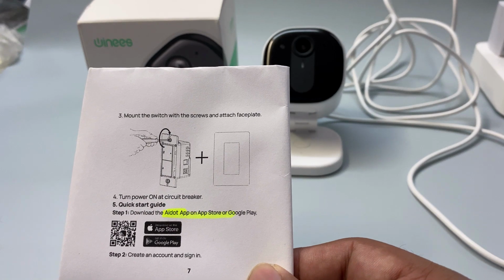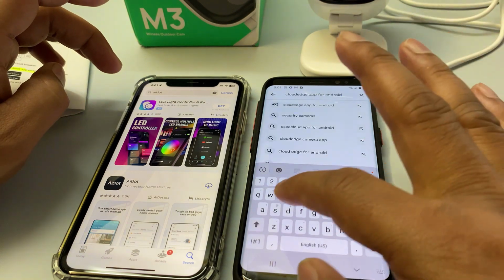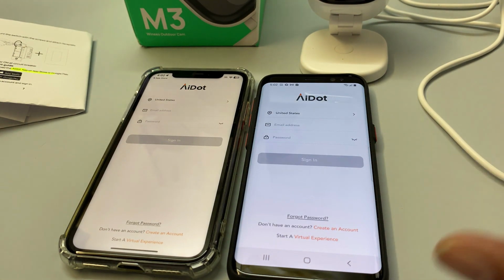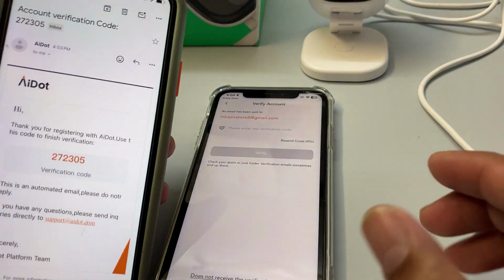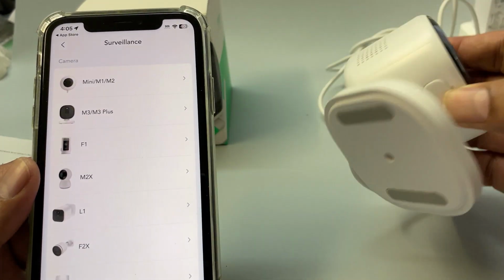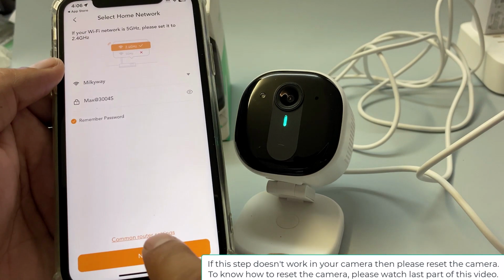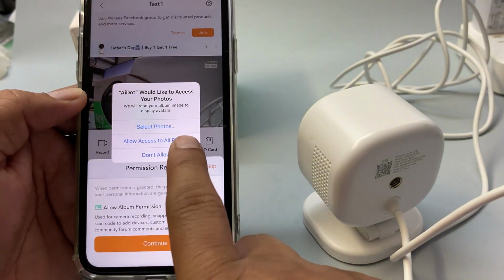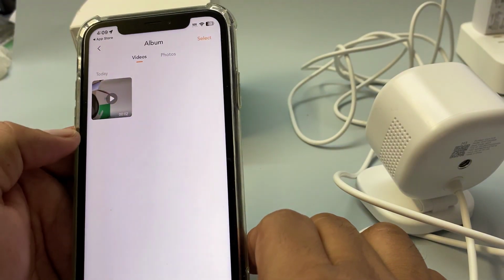How to add cameras to AiDot app (shows step-by-step).